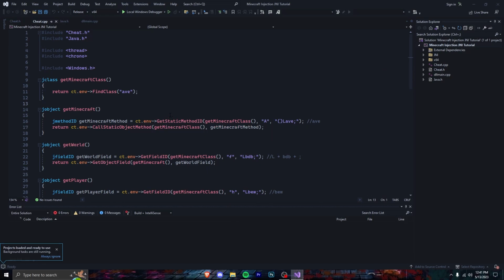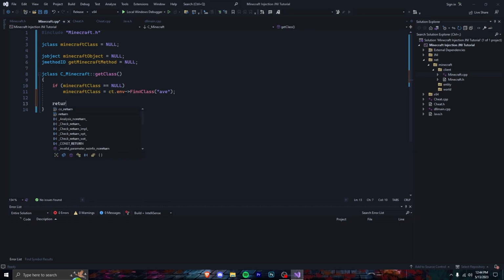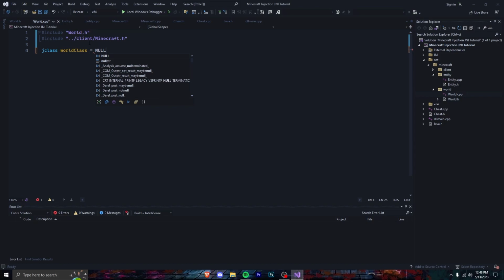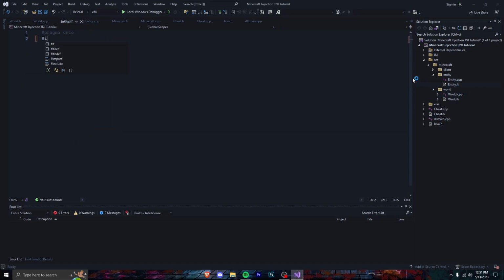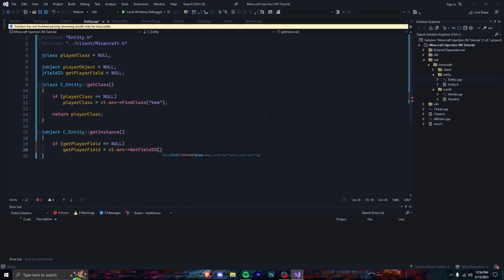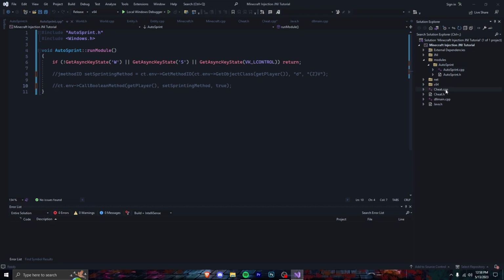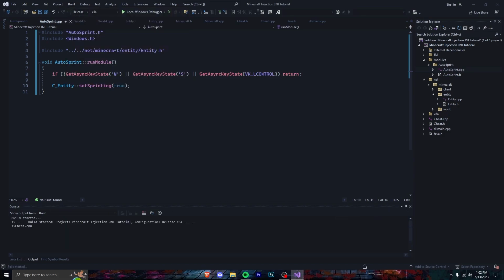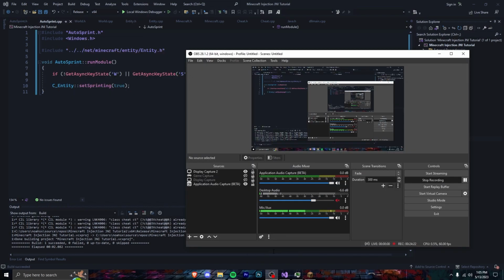#2 Setting Up SDK | How To Make A Minecraft Injection Client In C++ With JNI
sunset.rip

please don’t paste, make sure you know c++ enough to understand what is happening before doing this.